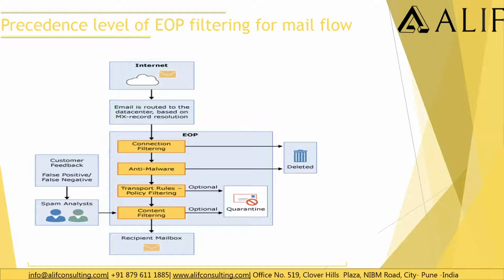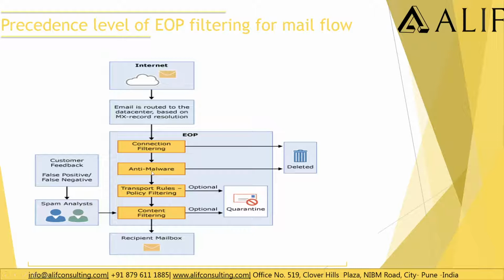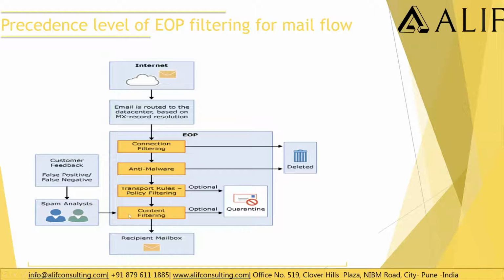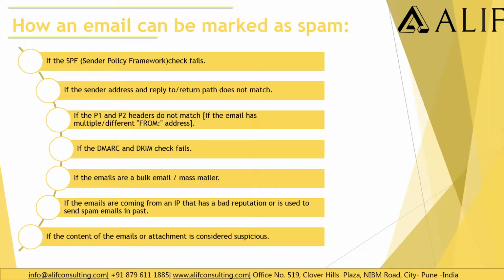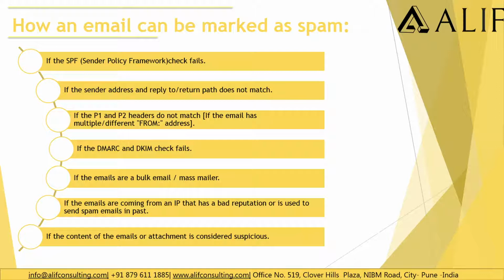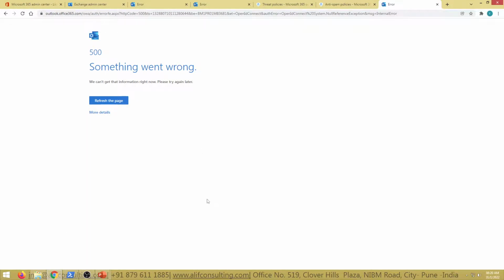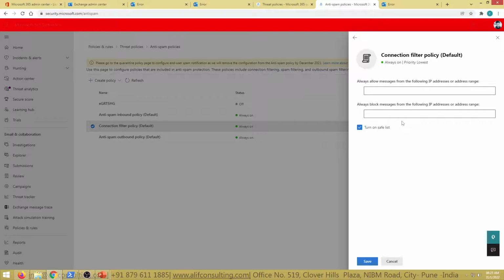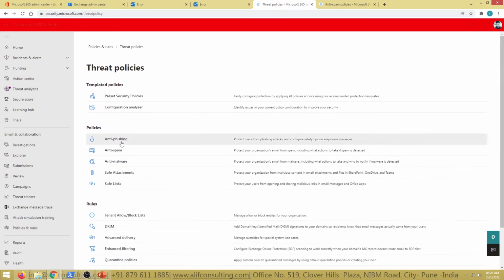What are the Spam Filter in Office 365 ? | Complete Guide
Learn how to set up and optimize spam filters in Office 365 to keep your inbox secure! 📧 This quick guide covers anti-spam policies, block/allow lists, and tips for reducing false positives. Perfect for IT admins and users alike.